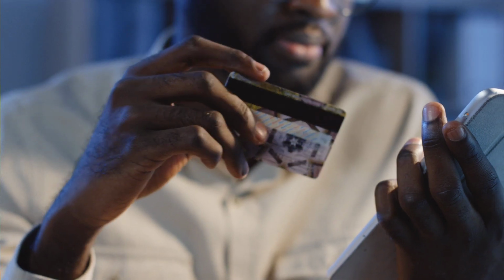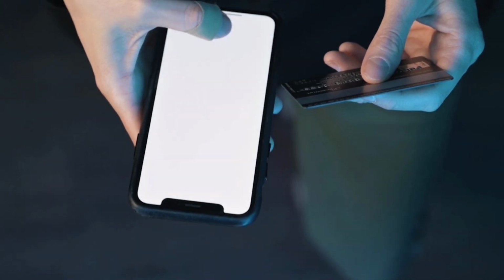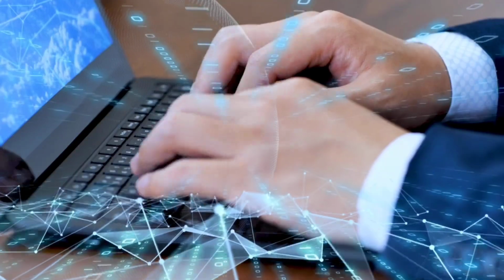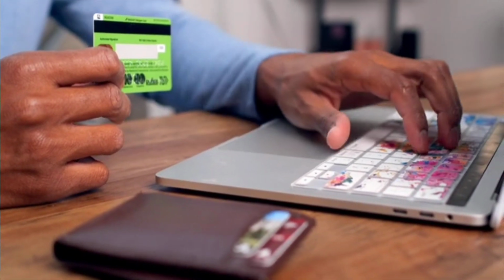Top Credit Cards You Can Use Instantly After Approval (2025 USA)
Looking for a credit card that you can use immediately after approval? In this video, Mery Dost, we reveal the best instant-use credit cards in the USA for 2025 that let you start spending right away — online or in-store — without waiting for the physical card.

Perfect for students, entrepreneurs, emergency expenses, travel bookings, or online purchases — these cards offer fast digital access, mobile wallet support (Apple Pay, Google Pay, Samsung Pay), and even instant virtual cards in some cases.

Why Instant-Use Credit Cards Matter in 2025:

No delays in spending — use right after approval

Perfect for last-minute purchases or emergencies

Great for building credit quickly

Add to digital wallet (Apple Pay / Google Pay) instantly

Manage everything from your phone or app

Ideal for online shopping, travel, or startup expenses

Top Credit Cards You Can Use Instantly After Approval:

American Express Blue Cash Everyday® Card – Instant card number via Amex app

Apple Card (by Goldman Sachs) – Instant use with Apple Pay

Capital One Quicksilver & SavorOne Cards – Immediate mobile wallet access

Chase Sapphire Preferred® – Select approvals get instant access via mobile

Discover it® Student & Cash Back – Instant use with online setup

SoFi Credit Card – Virtual card instantly after approval

Upgrade Visa® Card – Digital card access + fast mobile setup

Who Should Watch This Video:

People needing a card urgently for purchases

Students or freelancers with no time to wait

Travelers booking last-minute trips

Entrepreneurs starting a business today

Shoppers looking to buy online instantly

Also Covered in This Video:

What to do after instant approval

How to use your card before it arrives

Credit score needed for instant-use cards

Pre-approval vs. instant use

How to add new cards to Apple Pay or Google Pay

Don’t miss the pro tips at the end on how to boost your approval chances, manage your spending, and build strong credit from day one.

High RPM Keywords Used in This Video:

Credit cards with instant access 2025
Credit cards you can use the same day
Instant approval credit cards USA
Best credit card for Apple Pay 2025
Online shopping credit card instant use
Credit card virtual number
Emergency credit card fast approval
Instant mobile wallet credit card
Best card to use instantly after approval
Credit cards that work before physical card arrives